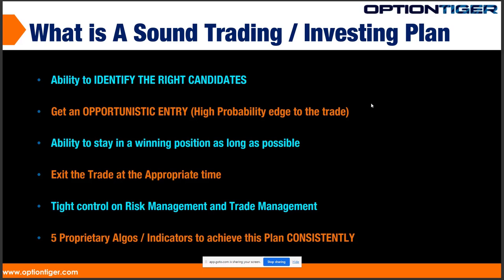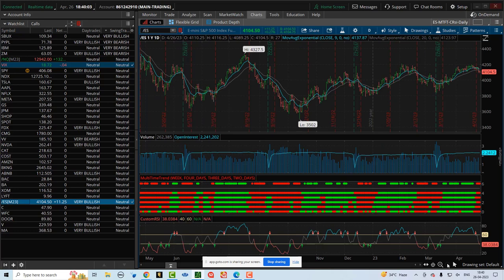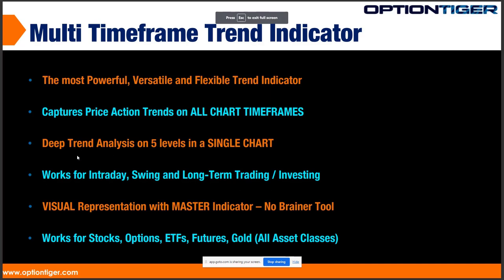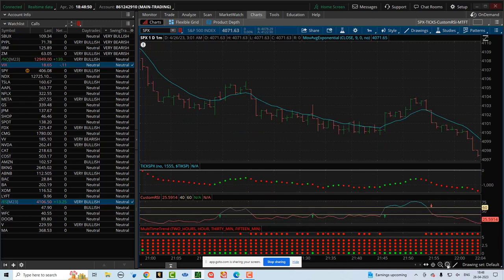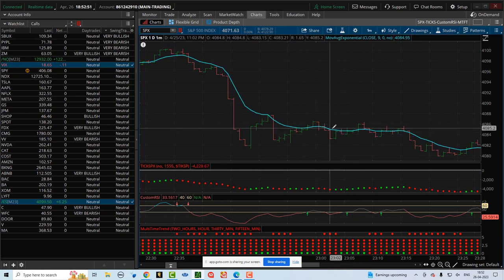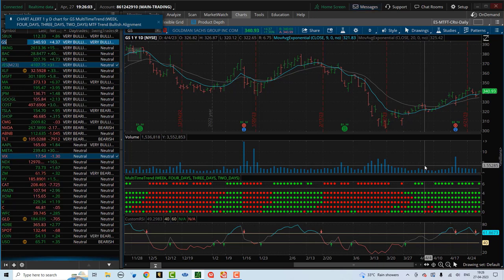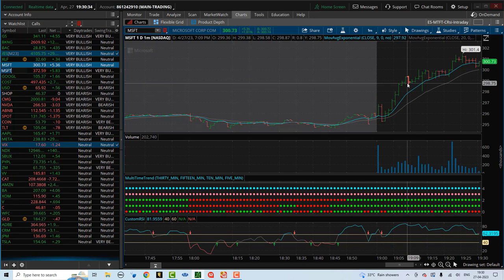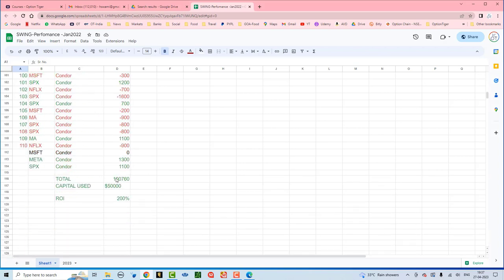Master the Stock Market: Live Demo with OptionTiger's Proprietary Algos | Algorithmic Trading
Watch the Proprietary Indicators and Algos Webinar recording which covers 2 days of Live markets.

In this in-depth tutorial, we dive into the world of algorithmic trading, showcasing how our cutting-edge tools can transform your trading strategy.

Dive in to explore the power of advanced indicators, live market demos, and proven strategies in this video.

These indicators can be powerful tools to create a Successful Trading Plan
1) Identify the best candidates for a trade
2) Pick the best-trending candidates
3) Stay in a winning trade
4) Exit opportunistically

OptionTiger is the creator of proprietary Options trading strategies that give traders an edge on every trade.

From Beginner to Advanced levels, OptionTiger is your destination to learn all about Trading, Options, Technical Analysis and Chart reading skills, Advanced Option Strategies and more.

OptionTiger has several proprietary trading systems for various Options strategies. You’ll find a list of links below that will take you directly to each of our over 100 Courses and Mini-courses.

OPTIONS MASTERY

The Options Mastery Module of MAX systems are the most advanced systems with Elite Intellectual Property.

All MAX systems include Live Trades and Adjustments. MAX systems are designed to give an EDGE to every trade.